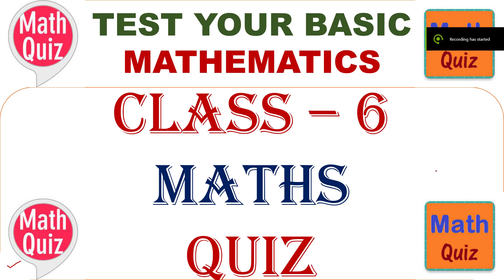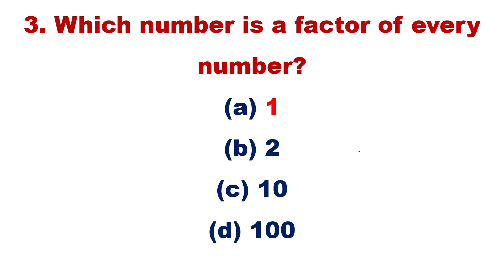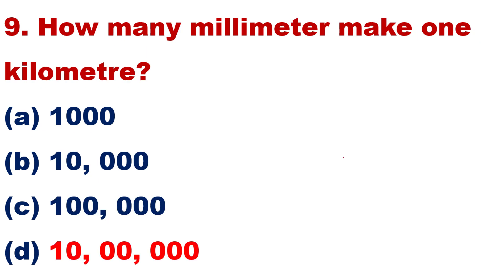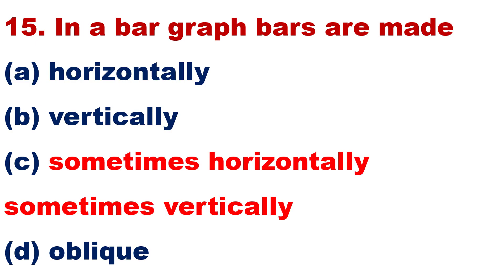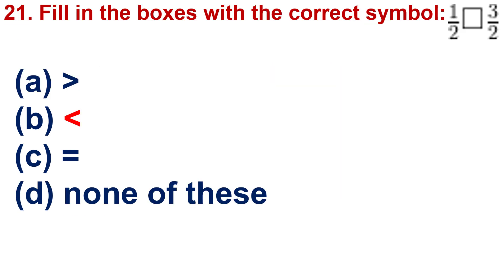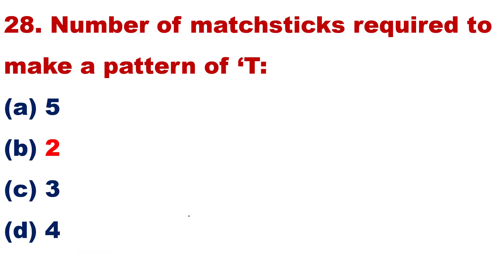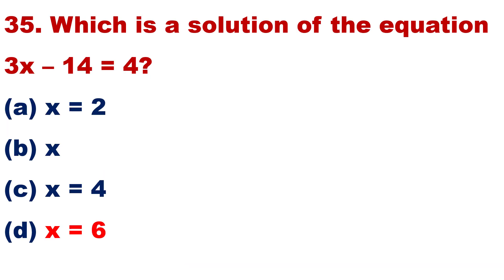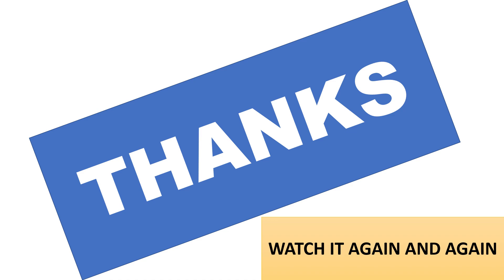II MATHS QUIZ II ORAL TEST II CLASS - 6 II CBSE / NCERT PATTERN II